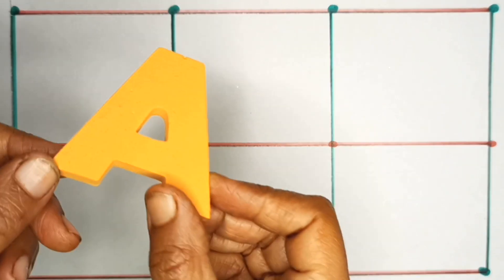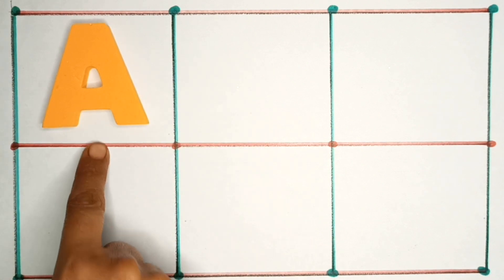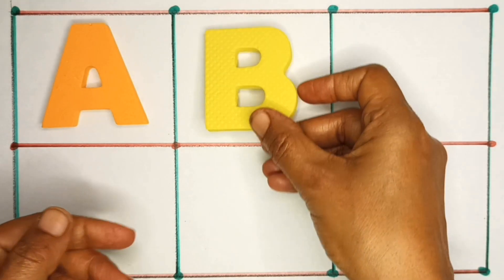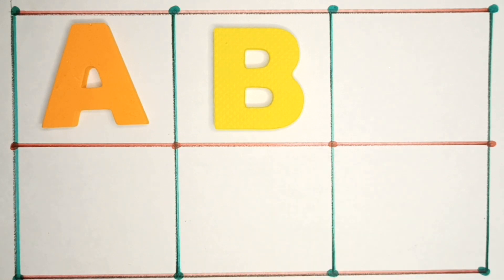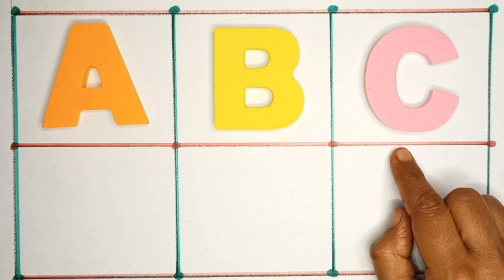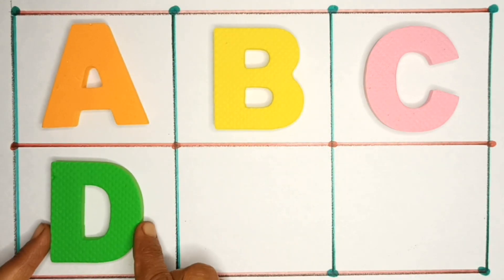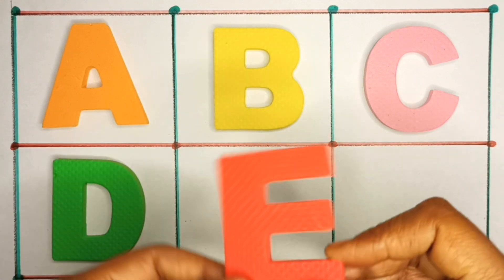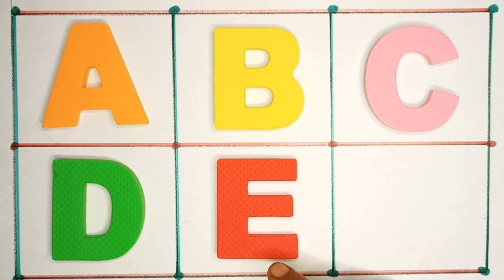A for Apple,B for Ball, Alphabets, छोटे बच्चों की पढ़ाई,kids class,toddlers kidssong abcdsongs 9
A to F writing and learning